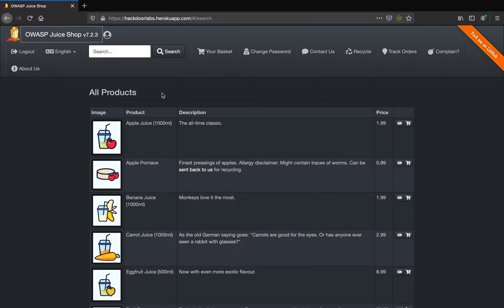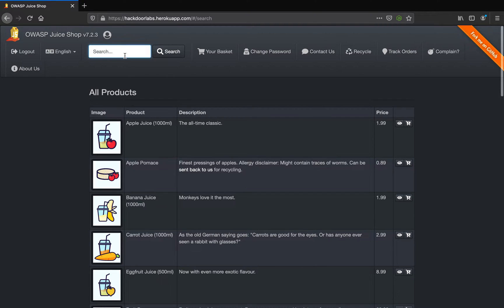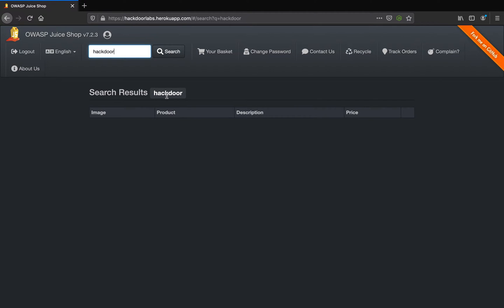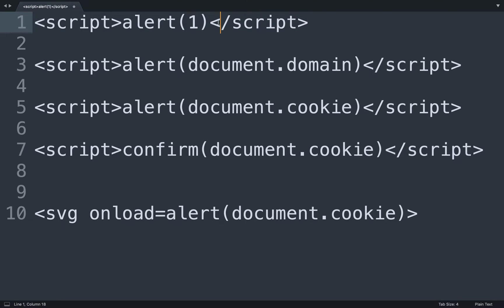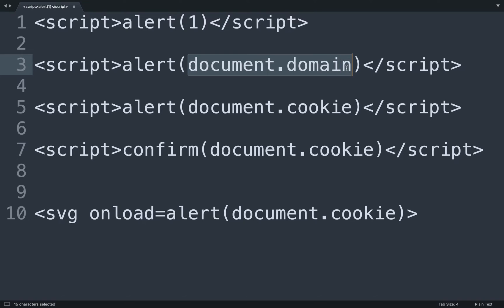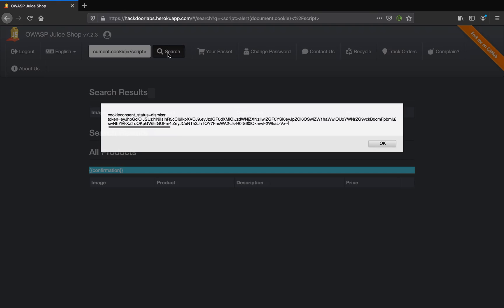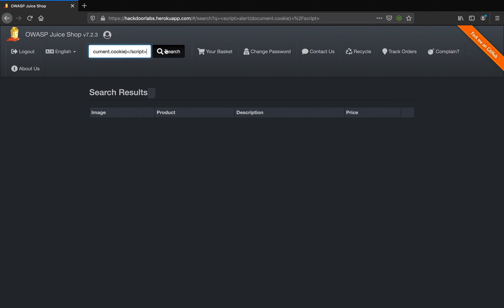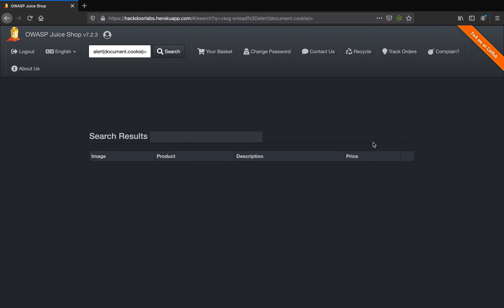Cross Site Scripting Basics - OWASP Juice Shop Tutorial OWASP Top Ten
Hey Guys - In this OWASP Juice Shop Training Series - We will look at OWASP Top Ten Vulnerability of A7 Cross Site Scripting - XSS

Trainer - Vanshit Malhotra - Cyber Security Mentor | Researcher | Speaker

Join HackDoor India Trainings to Build your Career in Cyber Security -Trainings By Cyber Security Professionals.